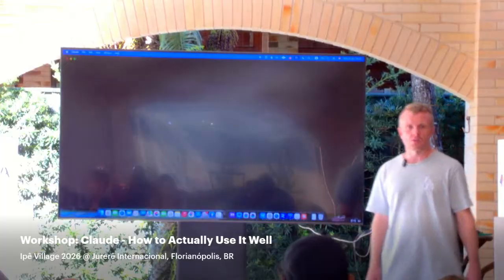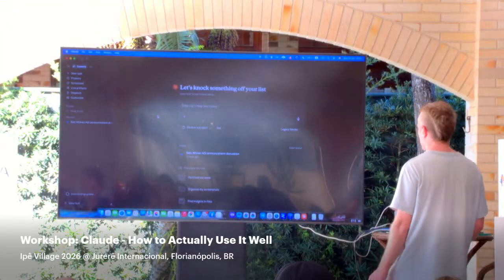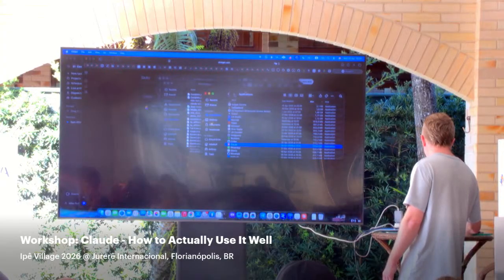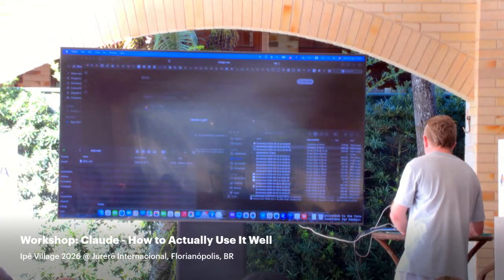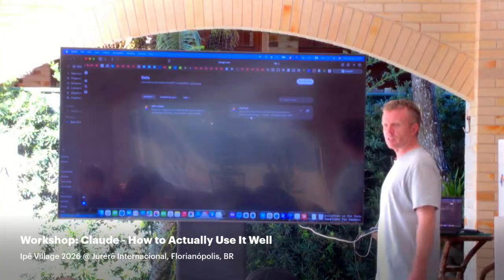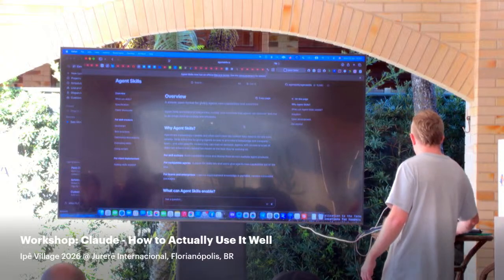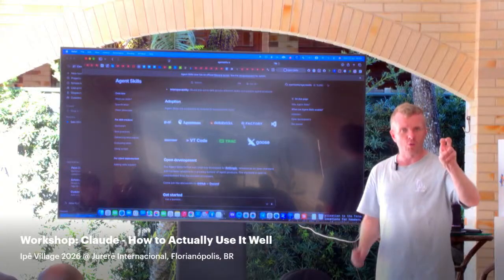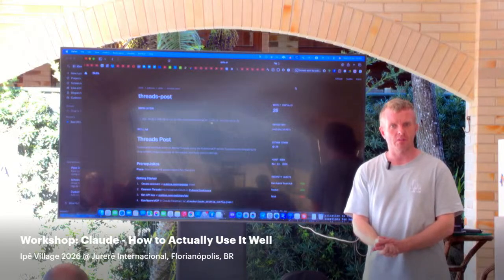Ipê Village 2026 - Workshop: Claude - How to Actually Use It Well